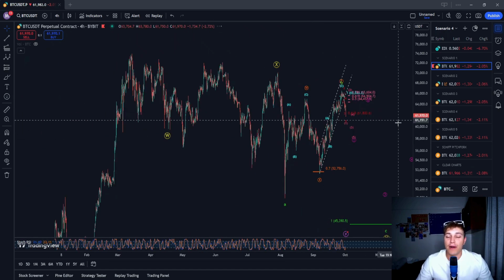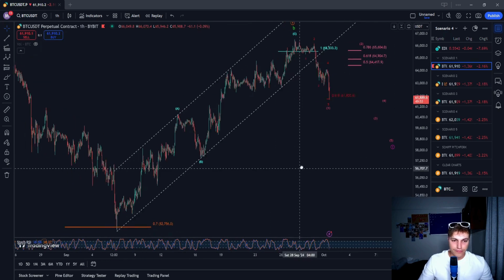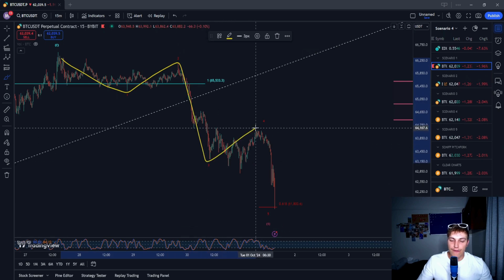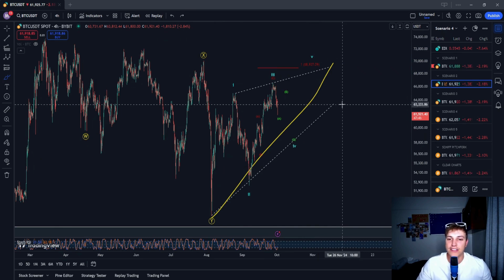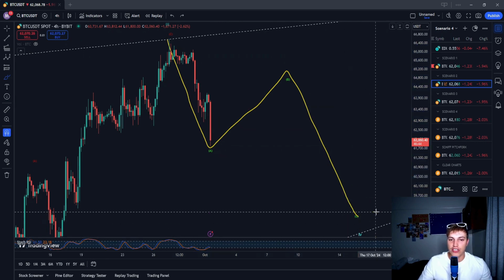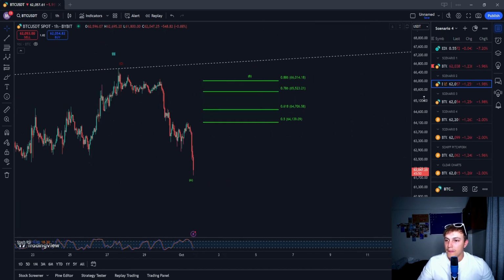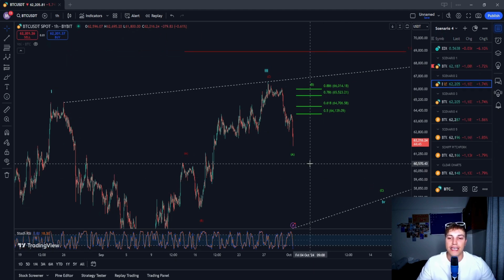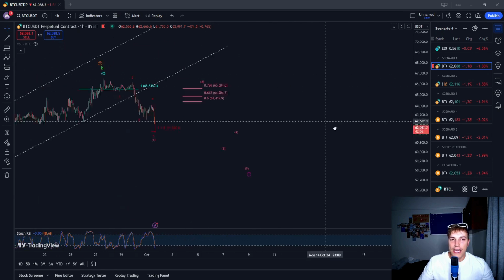THIS CRYPTO CRASH WON’T STOP HERE- Bitcoin Elliott Wave Analysis and Price Prediction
In this video, I, MaxTradesCrypto, explore why the current crypto crash might just be the beginning. Using Elliott Wave theory, I break down critical patterns in the charts to provide an in-depth Bitcoin analysis and price prediction. If you’re following Bitcoin news today or are involved in Bitcoin trading, this video is essential to understand how deep this market downturn could go.

We’ll take a close look at the Bitcoin price and why the crash could continue. My Bitcoin analysis today dives into key Elliott Wave patterns that suggest more downside could be on the way. For those engaged in Bitcoin trading, understanding these signals is crucial to navigating the ongoing volatility and protecting your investments.

Beyond technical analysis, I’ll also discuss the broader economic environment and global events that are driving this crash. From regulatory changes to economic uncertainty, these external factors are shaping Bitcoin today and influencing the market's next moves. Staying informed on Bitcoin news and how it affects Bitcoin trading is more important than ever.

This analysis will help you understand the full scope of the current market situation and prepare for what’s coming next. Whether you’re a seasoned trader or new to crypto, this video offers valuable insights to help you make smarter decisions during this turbulent period.

Your support helps keep these important market insights coming.

Do you think this crypto crash will go further?

Timestamps:
00:00 - Intro
00:22 - Scenario 1
03:49 - Scenario 2
05:05 - Scenario 3
06:23 - Elliott Wave Channel
07:04 - Fair Value Gaps
07:36 - Trade Possibilities
09:04 - Outro